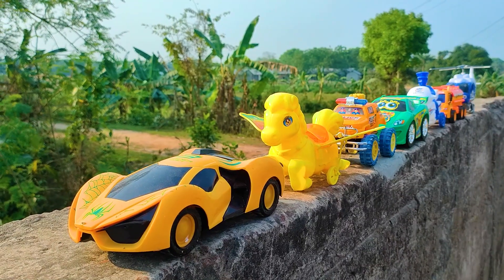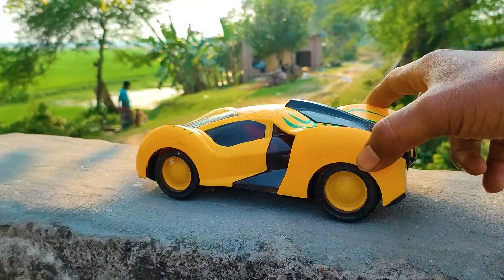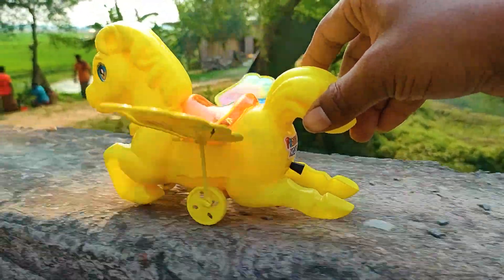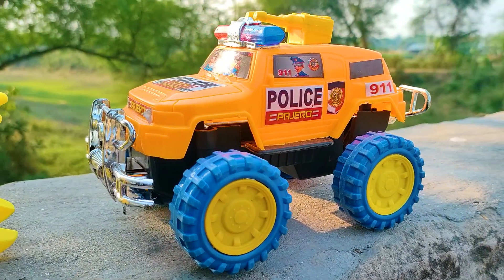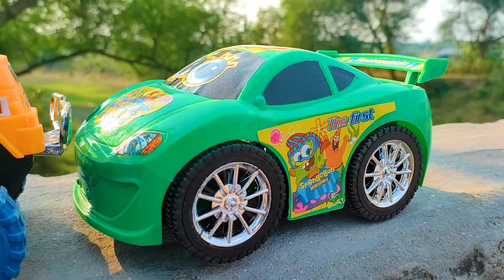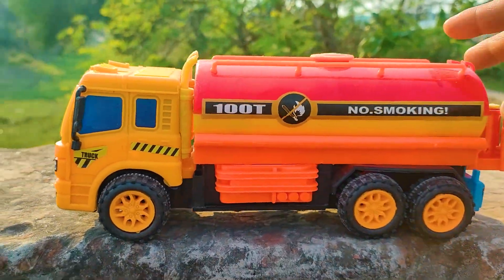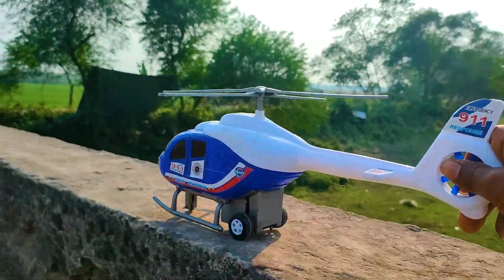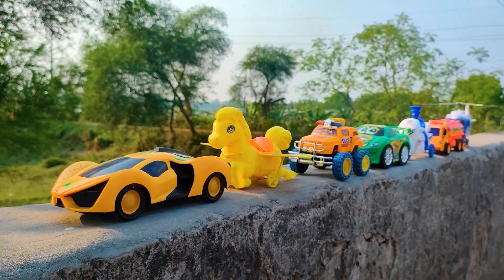Amazing Toys Videos For Kids | Kids Play |Ep-08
toys

Toy Vehicle Collection Haul: Adding the Coolest Transit Bus, Garbage Truck, Motorbike, School Bus
Toy Vehicle Collection Haul: Adding the Coolest Transit Bus, Garbage Truck, Motorbike, School Bus "Toy Vehicle Collection Haul: Adding the Coolest Transit Bus to My Collection!" - In this video, join me as I showcase my latest toy haul, featuring the coolest transit bus that I've added to my collection. I'll give you an up-close look at the toy, share its features and details, and explain why I think it's a must-have for any toy vehicle enthusiast. "Toy Vehicle Collection Haul: Adding the Coolest Garbage Truck to My Collection!" - Get ready for an exciting toy haul, as I show off my newest addition to my toy vehicle collection - the coolest garbage truck. I'll share my thoughts on the toy, highlight its unique features, and explain why it's a great addition to any toy vehicle collection. "Toy Vehicle Collection Haul: Adding the Coolest Motorbike to My Collection!" - Rev up your engines and join me as I reveal the latest addition to my toy vehicle collection - the coolest motorbike. I'll take you on a tour of the toy, share my insights on its design and features, and give you my honest opinion on why it's a great toy for any bike enthusiast. "Toy Vehicle Collection Haul: Adding the Coolest School Bus to My Collection!" - Hop on board as I showcase my newest addition to my toy vehicle collection - the coolest school bus. I'll take you through the features of the toy, share my thoughts on its design and quality, and explain why it's a must-have for any toy vehicle collector. "Toy Vehicle Collection Haul: Adding More to My Collection!" - In this video, I'll be showing you my latest toy vehicle haul, featuring some of the coolest and most unique toys I've added to my collection. From fire trucks to police cars, there's something for every toy vehicle kidstost in this haul. Join me as I take you through the features of each toy and give you my honest opinion on why they're great additions to any toy vehicle collection.